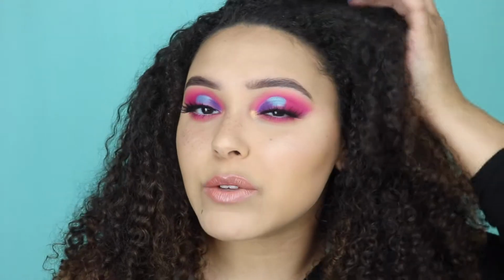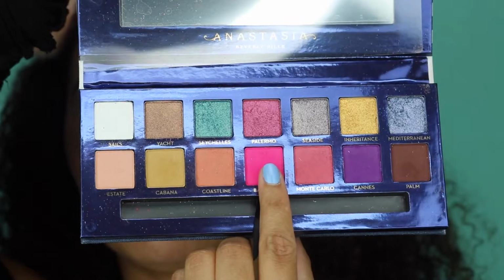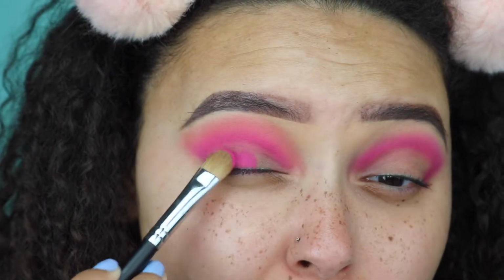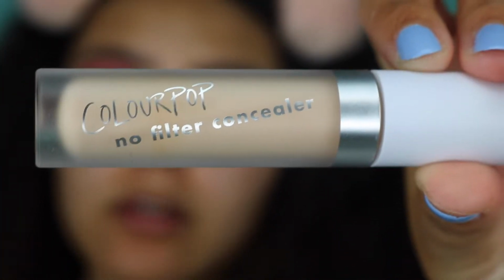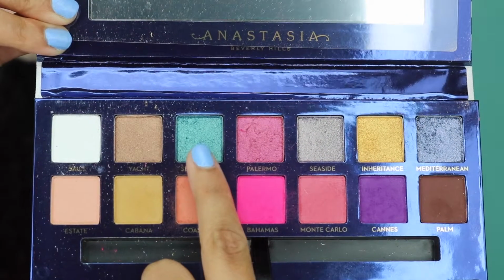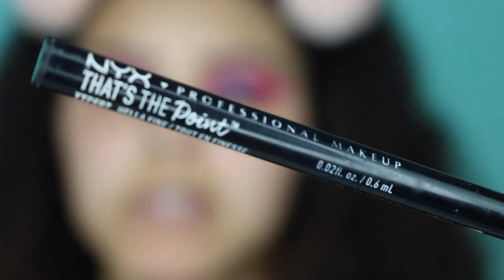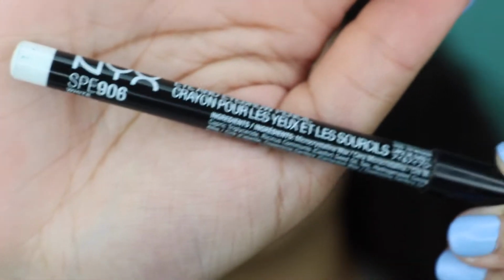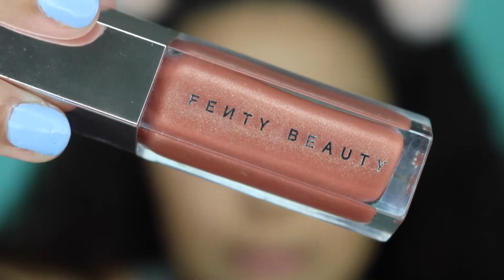Spring Cut Crease Tutorial | ABH Riviera Palette | Zakaila Savage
Hey Guys!
Here is another colorful spring makeup tutorial. I tried this fun cut crease that I think is super cute for spring. This is one of many looks I have created using the Anastasia Beverly Hills Riviera Palette (you can see my other looks on IG @zakailasavage) . I love how colorful this palette is!
Xoxo,
Zakaila